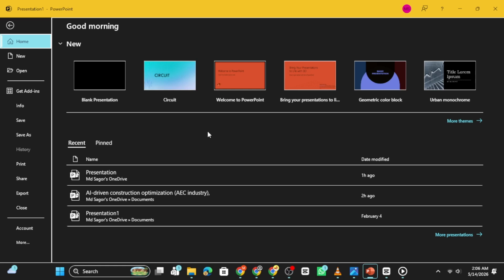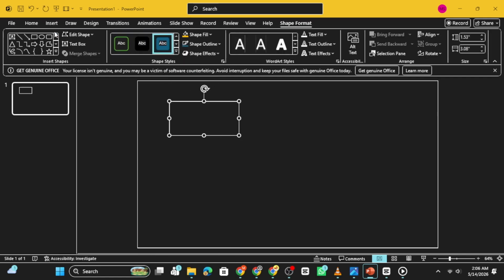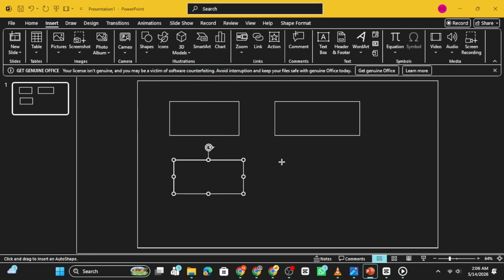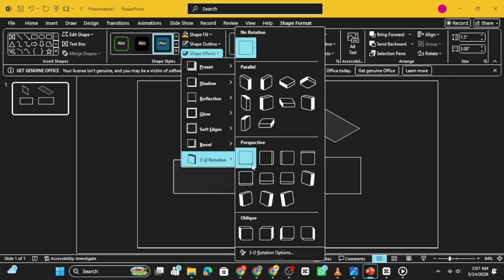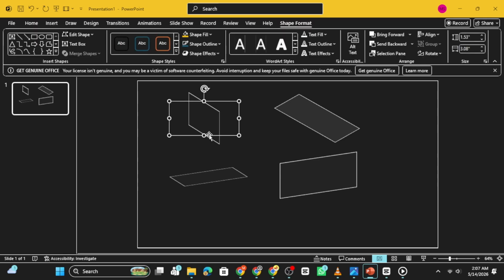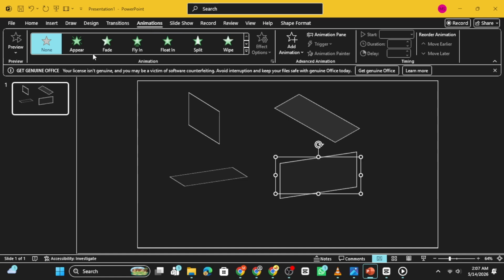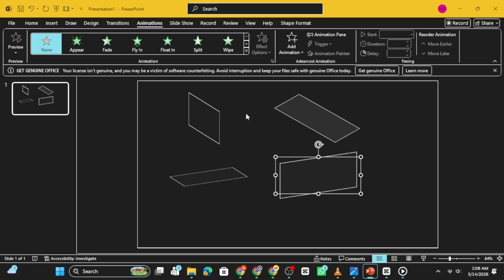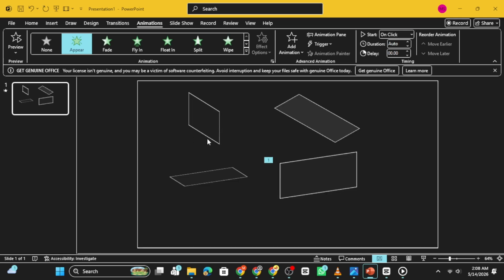How to Make 3D Box With Animation in PowerPoint for Beginners (Part 1) (2026 Guide)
Learn how to make a 3D box with animation in Microsoft PowerPoint for beginners in this complete step-by-step guide. In this first part, you will discover how to design a 3D-looking box using shapes, formatting tools, and basic effects, then prepare it for smooth animation. This tutorial is perfect for beginners who want to create creative 3D objects and improve their PowerPoint animation skills. Follow along to build a strong foundation for advanced PowerPoint motion effects.